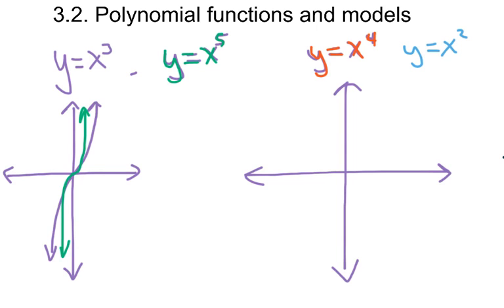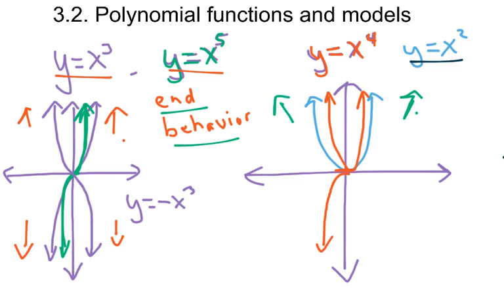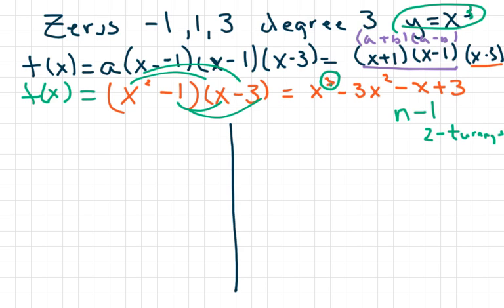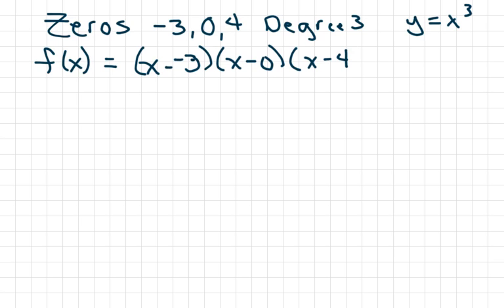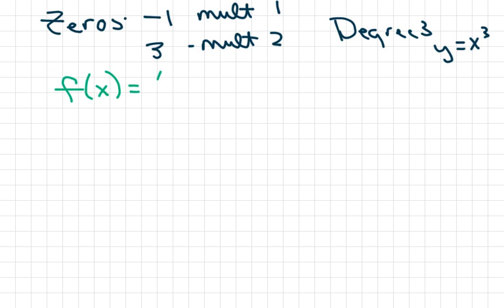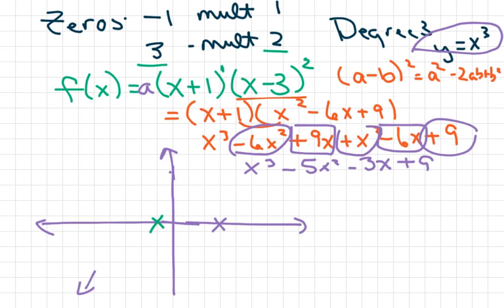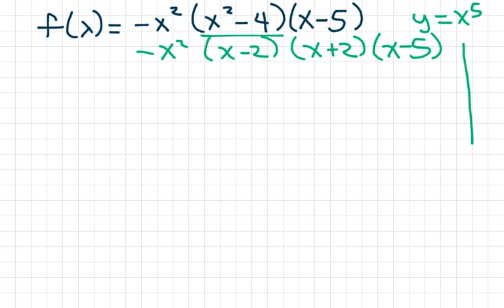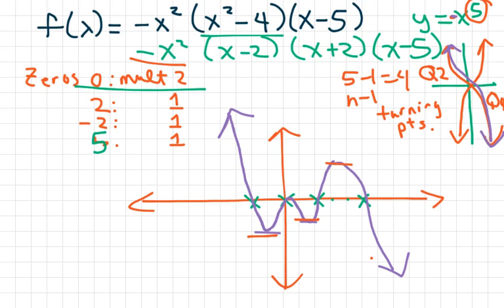How To: Polynomial functions and models